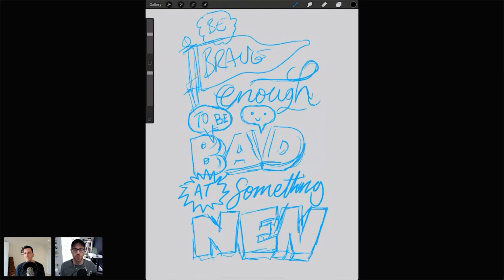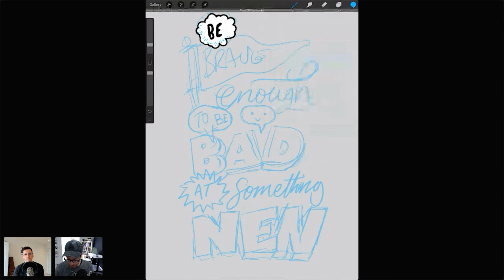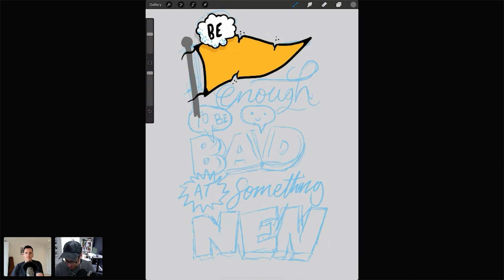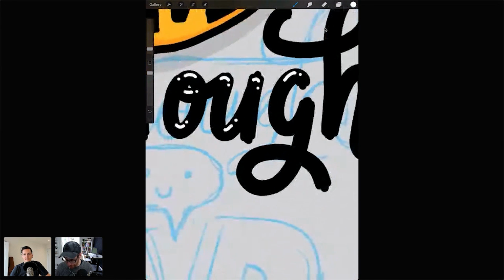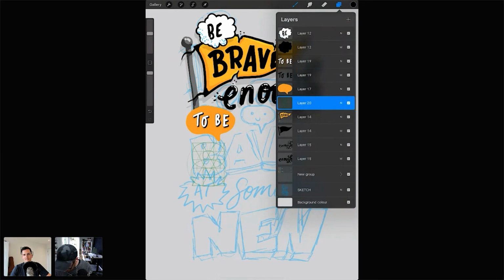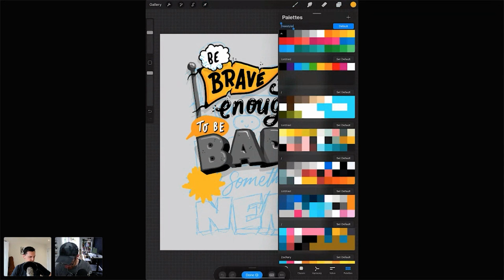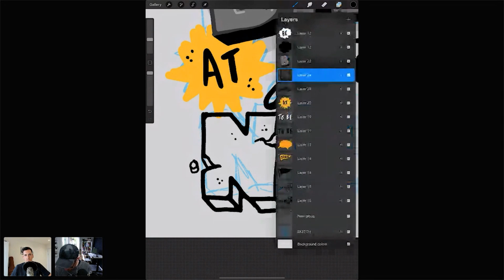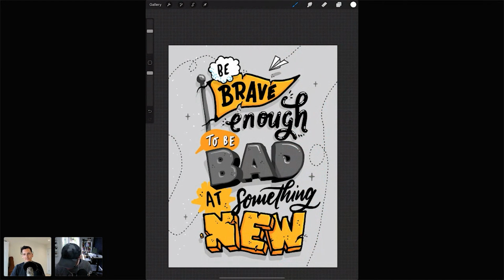Freestyle lettering in Procreate with Ian Barnard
In this session, we were joined by one of our Honest Designers Podcast partners, Ian Barnard, an extraordinarily talented hand lettering artist and calligrapher. Ian's career has seen him hand lettering for the likes of Speedo and Hellmann's Mayonnaise - luckily not together.

Ian has a passion for inspiring, entertaining and helping people to get better at their lettering skills, and this session is no different! You'll learn a range of different lettering styles all smuggled into a single session, and did we mention it's freestyle!